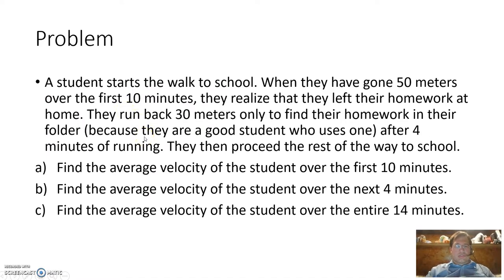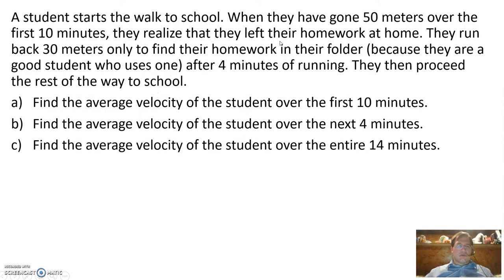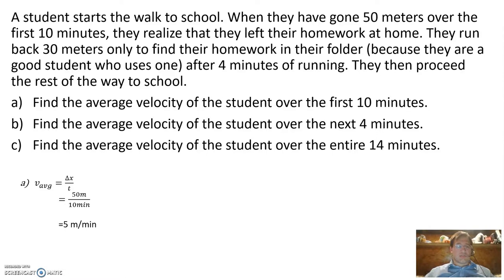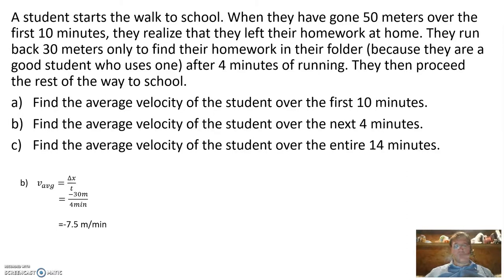Practice Problems Average Velocity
Classic average velocity problem